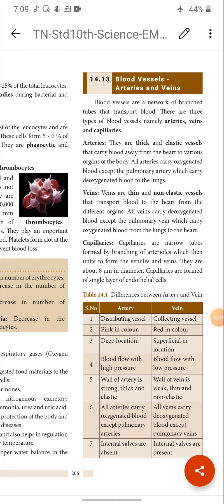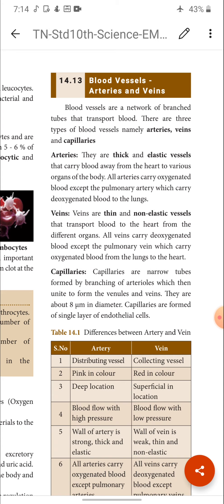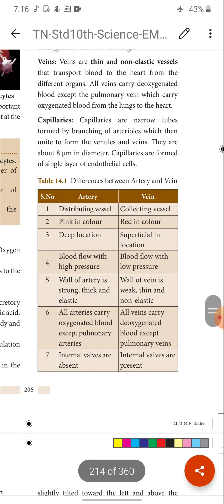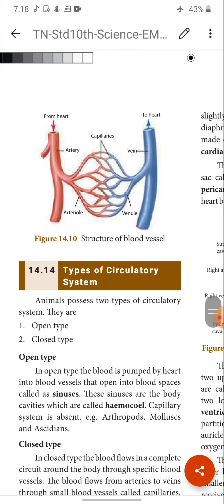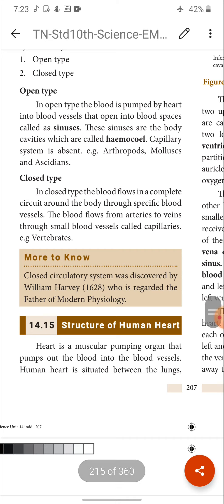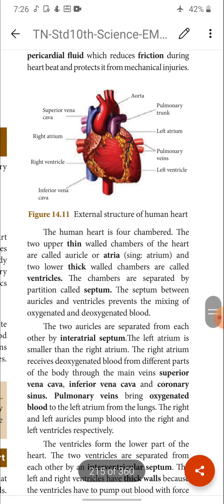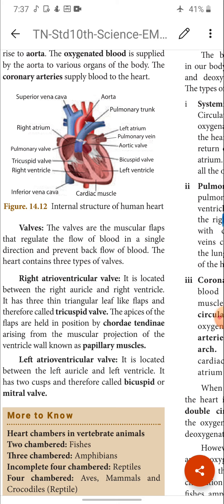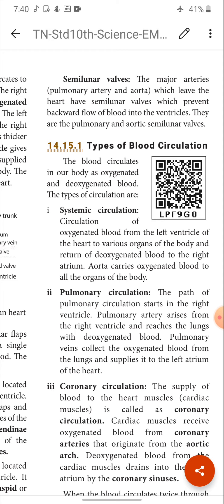20.08.2020,class 10,biology, circulation